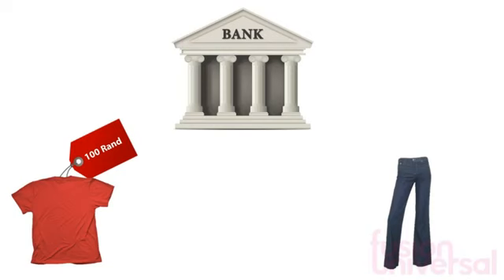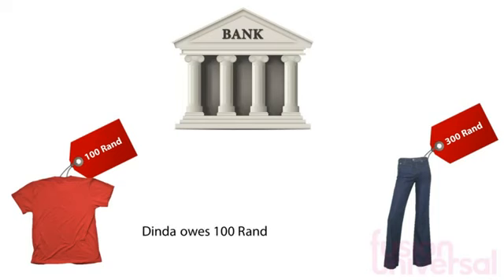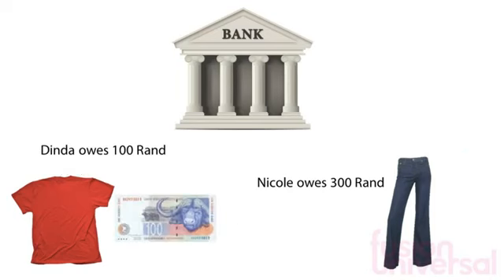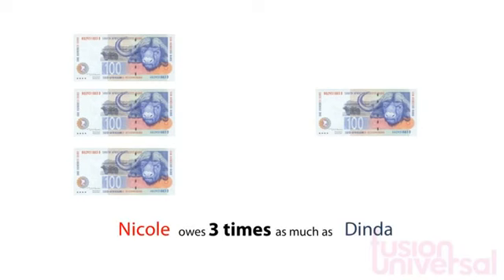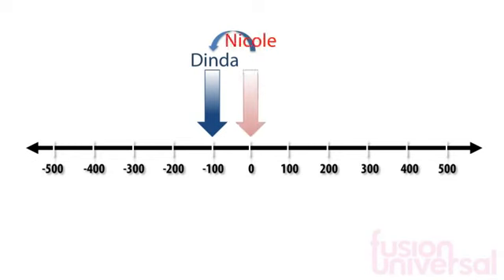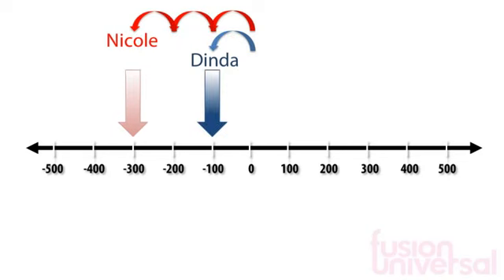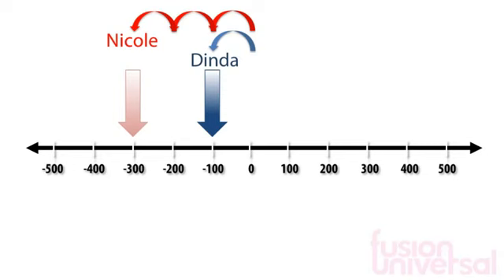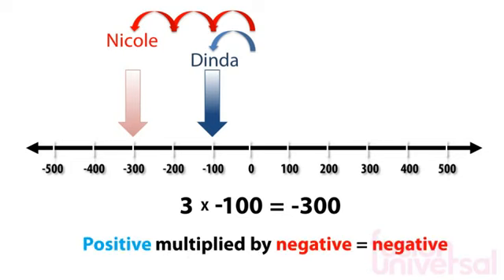Understanding Multiples of Negative Numbers